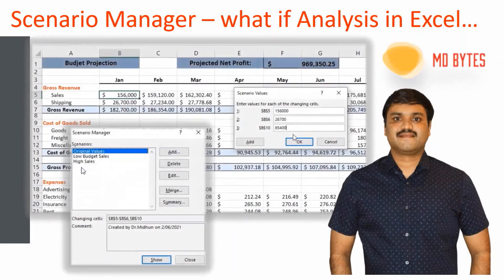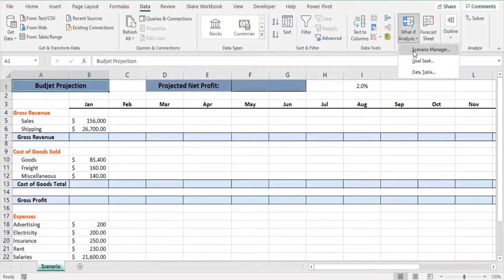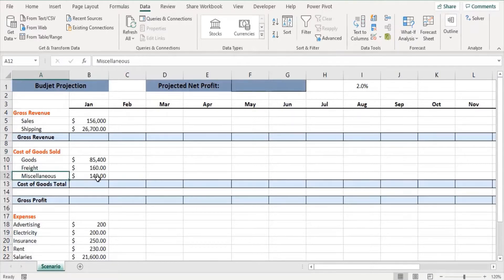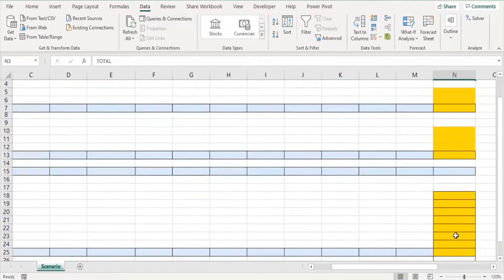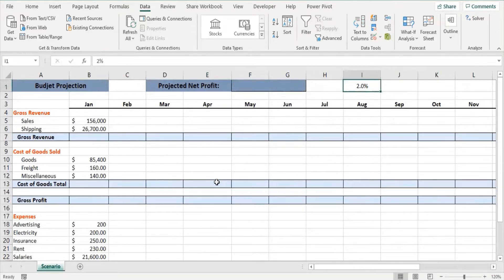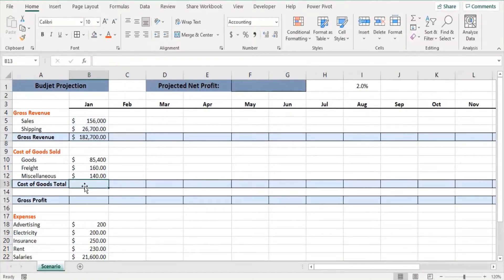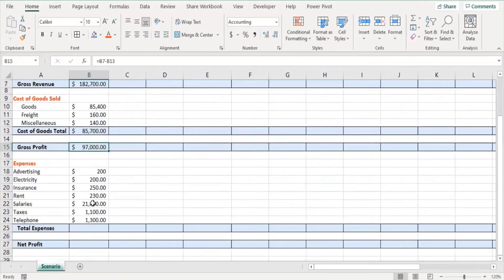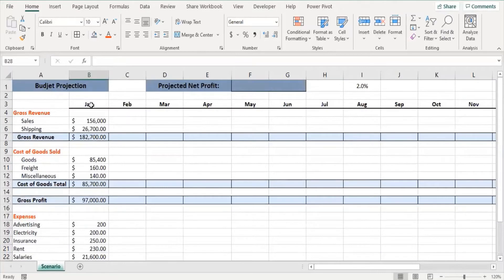Using Scenario Manager for Budget Projection in Excel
Scenario Manager in Excel is a What-if Analysis tool, in Data Tab.

The Scenario Manager allows us to easily save and substitute values on your worksheet and works on different scenarios we provide.